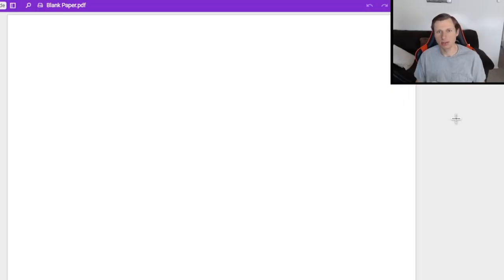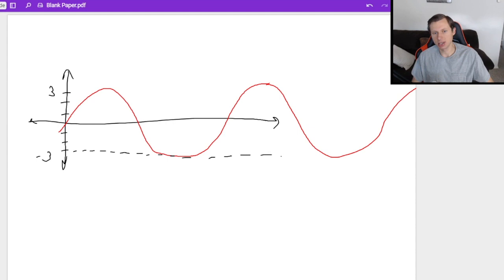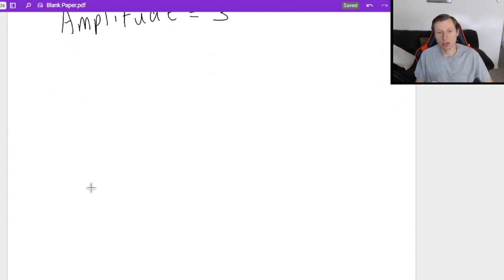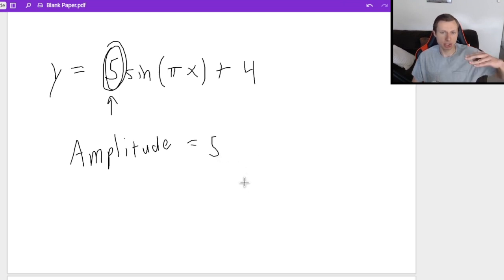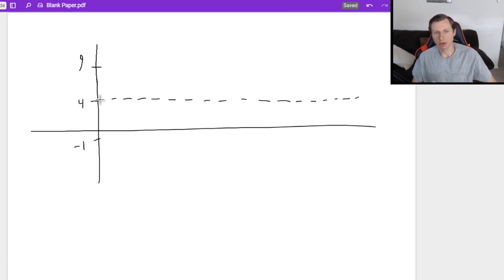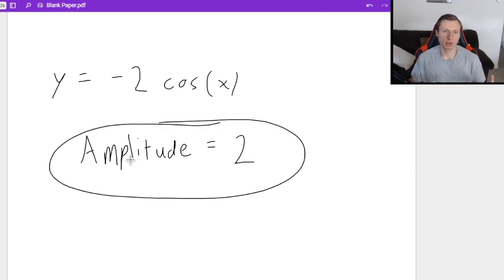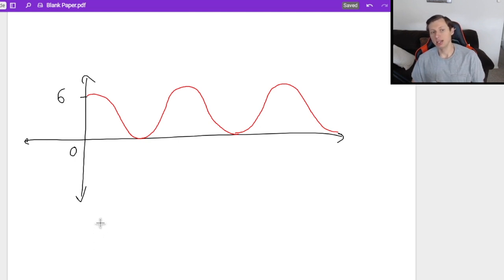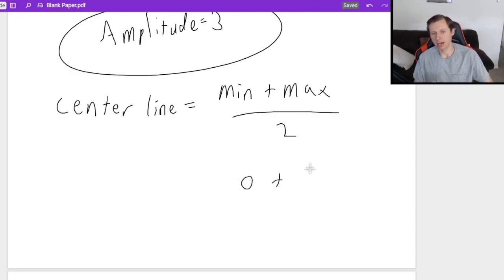How to find Amplitude in Sin and Cos Graphs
How to find the amplitude in sine and cosine graphs and equations.